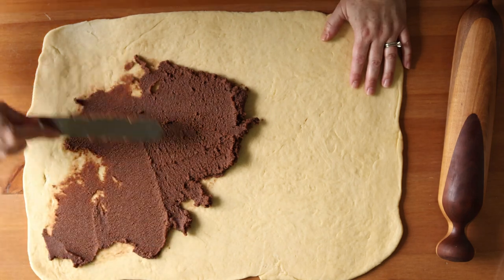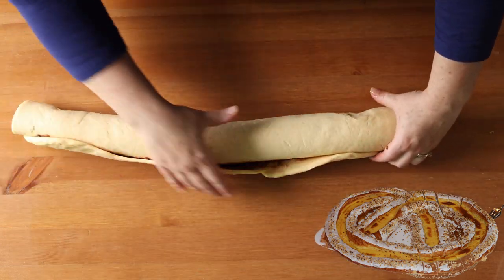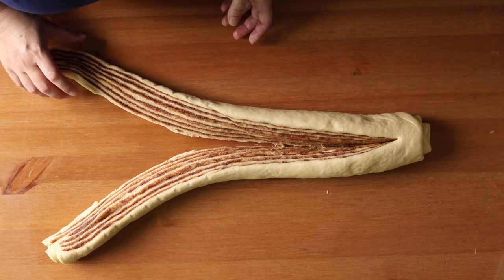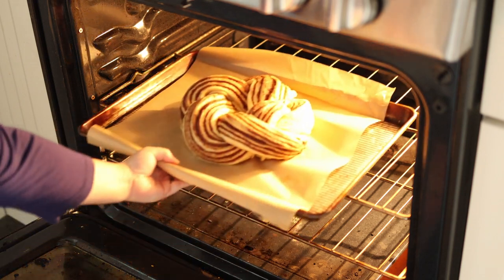Estonian Kringle | Kaneeli Šokolaadi Kringel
A classic Estonian dessert made with a yeasted dough and filled with a cinnamon chocolate filling that is then cut and woven into a wreath. Before slicing to enjoy, the kringle is drizzled with chocolate icing and sprinkled with powdered sugar.

If you'd like to support the production of this channel, you can donate

Have you made any of my recipes? Do you have questions about a recipe? Share your photos and questions in this Facebook group

Bosch Universal Plus Mixer
USA Pan Baking Sheet
Kitchen Scale
Mixing Bowls

Canon EOS R10 Mirrorless Camera
Canon RF35mm F1.8 Macro STM Lens
K&F Concept 78 inch Camera Tripod